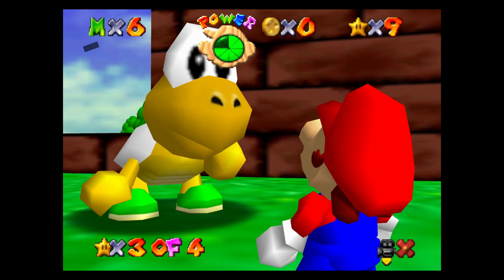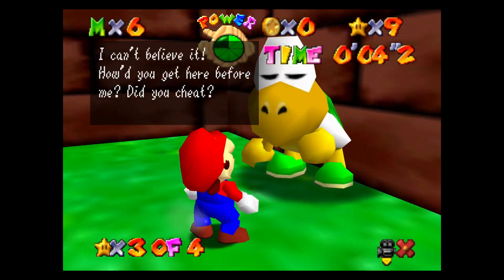The Missing Stars : A Very Important Piece of ROMhacking History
Finally revisiting this ancient artifact